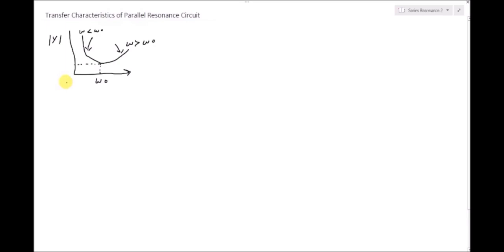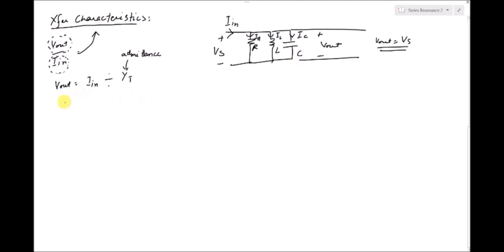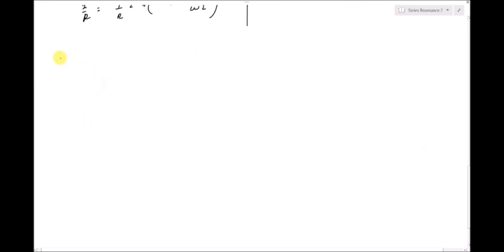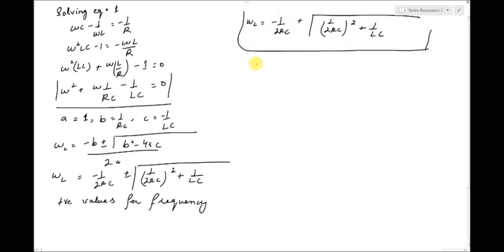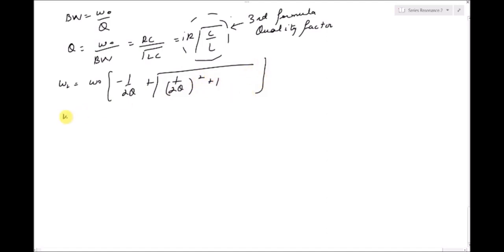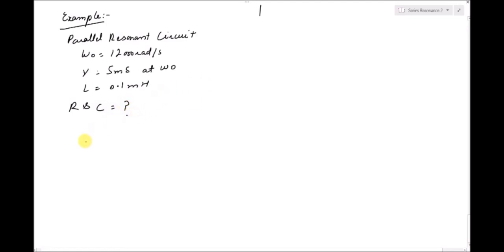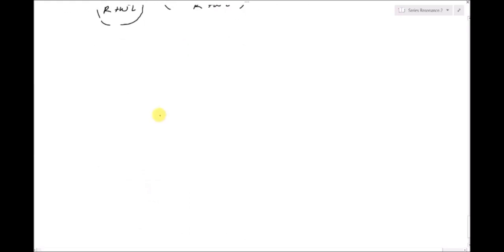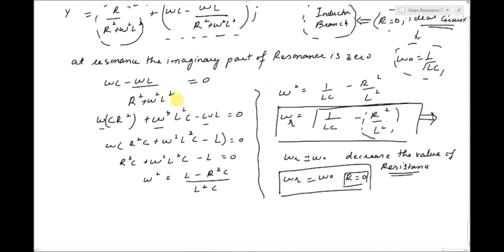EE-212 | Week 11 Lecture# 2